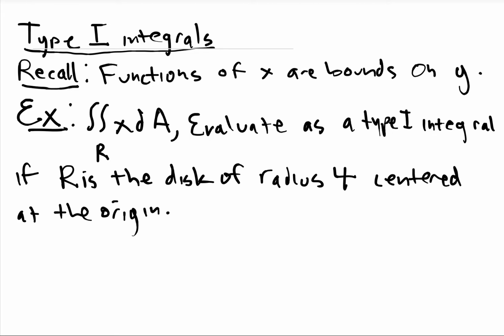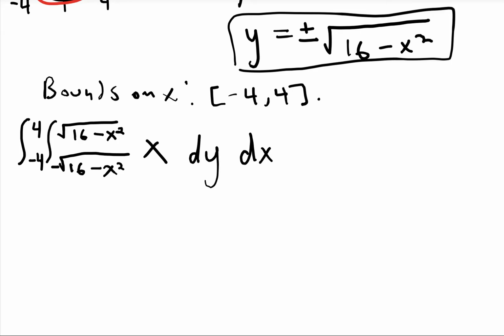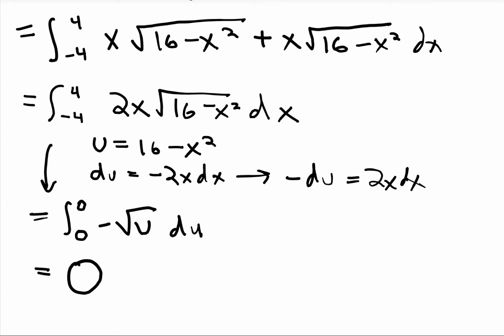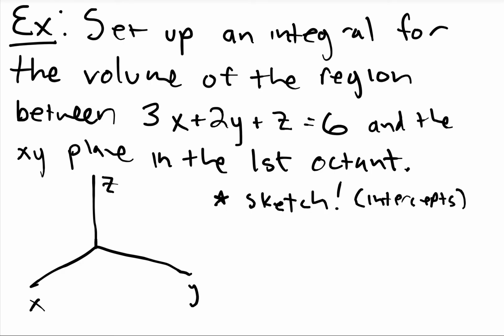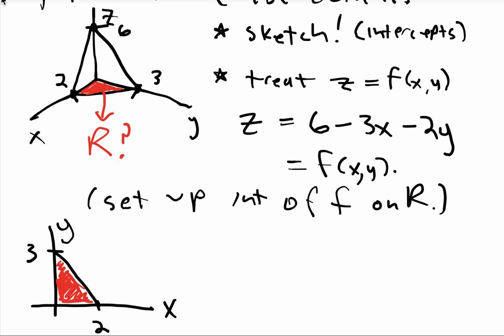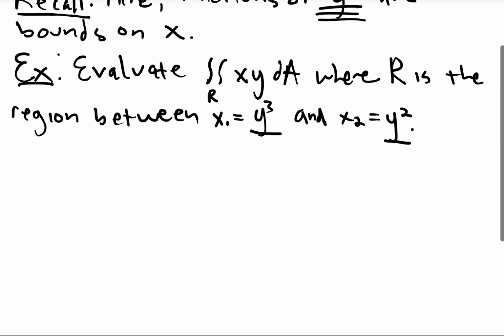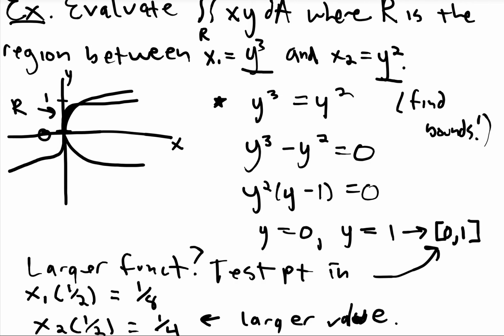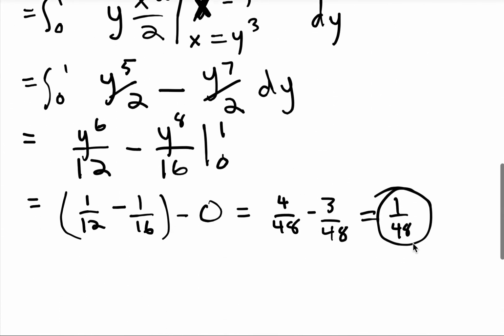15.2b: Double Integrals over general regions